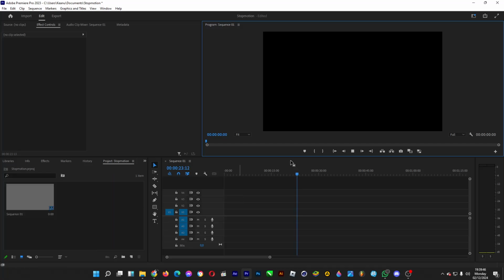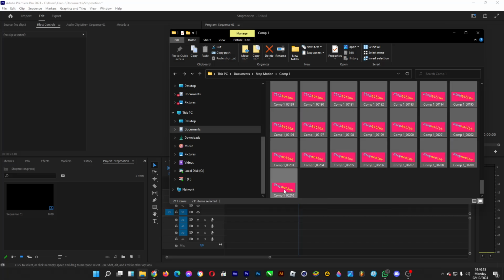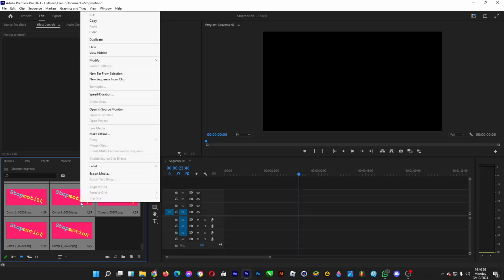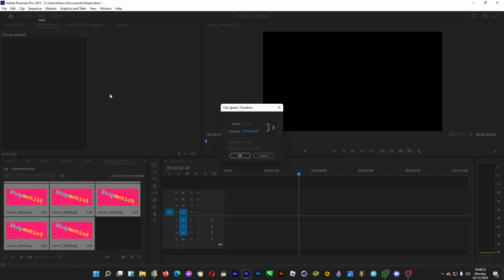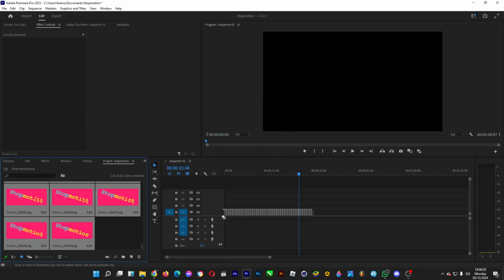⭐ HACKS: Easy Steps to Create Stop Motion in Adobe Premiere Pro CC | Tutorial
Make a "stop motion video" in Premiere Pro! Easy. Just use the images that you have, and then place the images based on the order of appearance, like these images of animated text, then you can adjust the duration of all of the images so that each image is shown for a period of time, the same time like the other images. It's really easy to do.